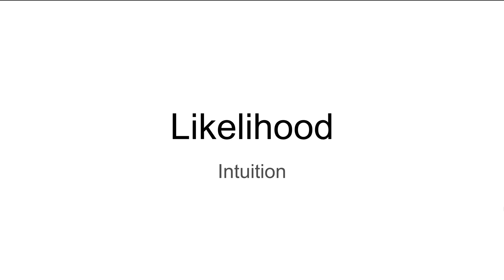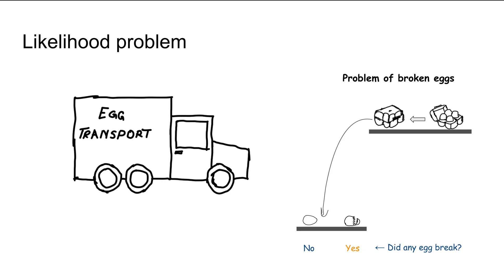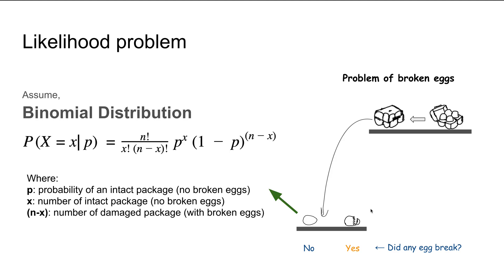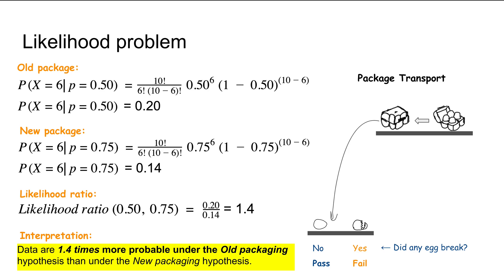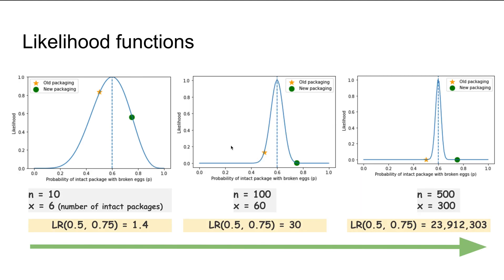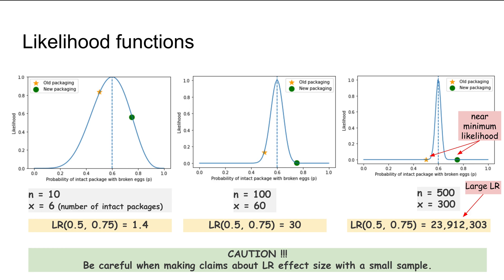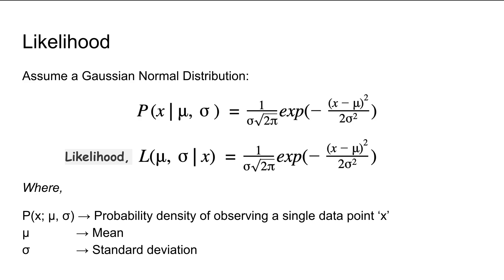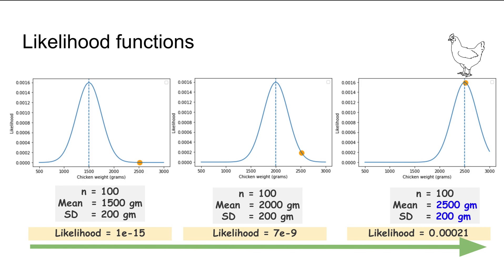What is likelihood?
The video discusses intuition for likelihood in statistics.